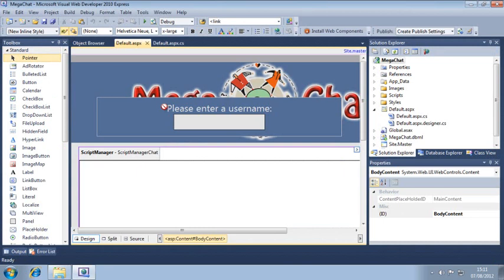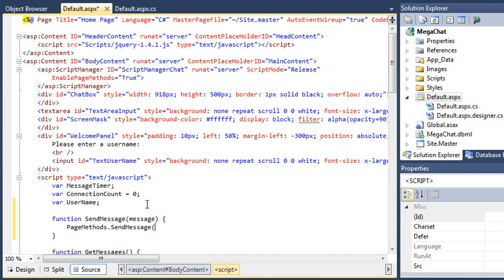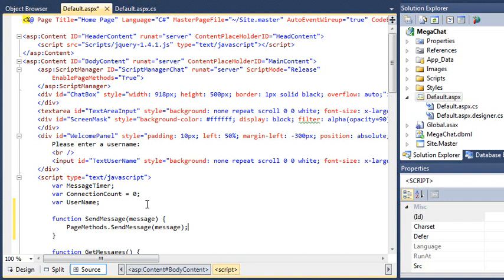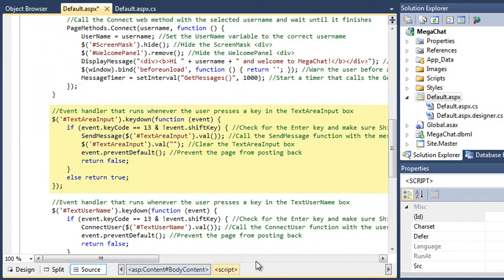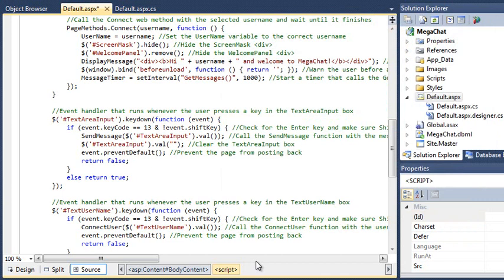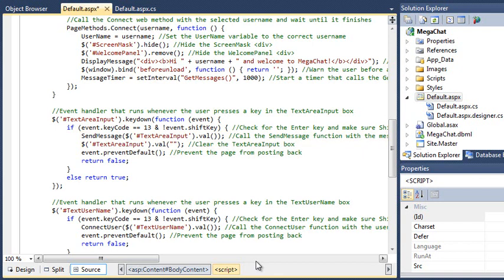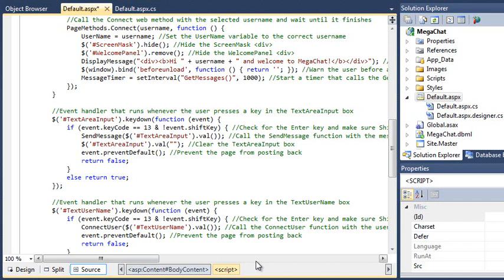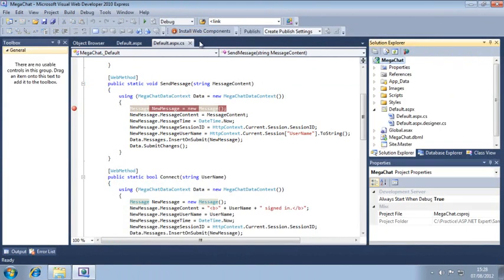Learn ASP.NET 4.0 Expert Skills Lesson 8-7: Call a web method using JavaScript